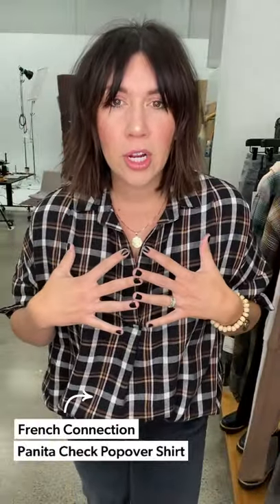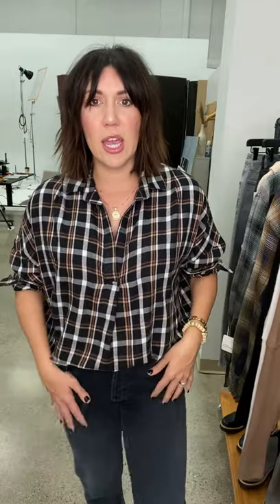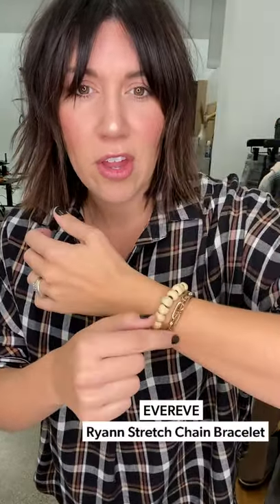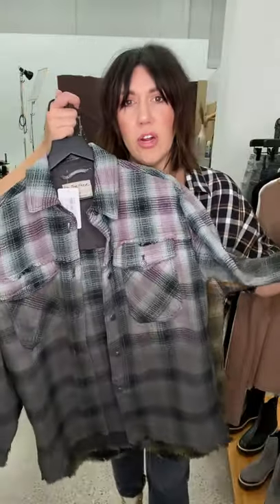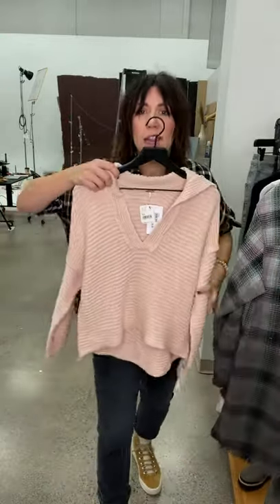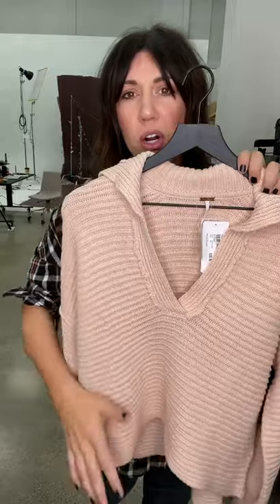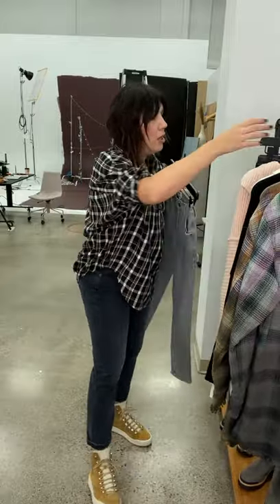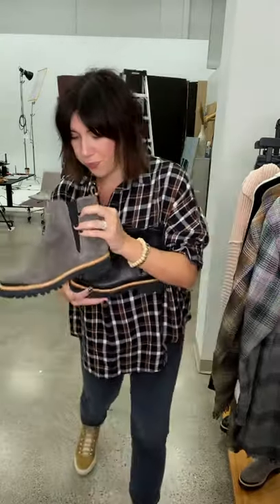The Peak-Fall Pieces You Need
It's officially peak fall, and we're all about autumnal pieces that make us feel cozy, chic, and ready to take on the week. Tune in as Ash styles the new-in looks we're falling (hard) for! Item links & details below!

See the full selection of clothing and shoes featured in this video at EVEREVE.com

 0:00 // Intro

 0:07 // Featured Clothing